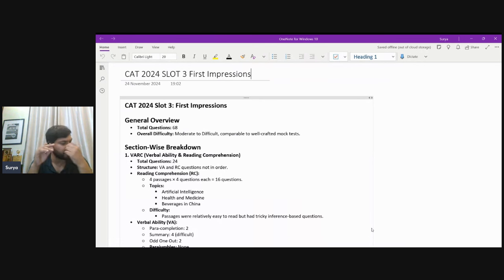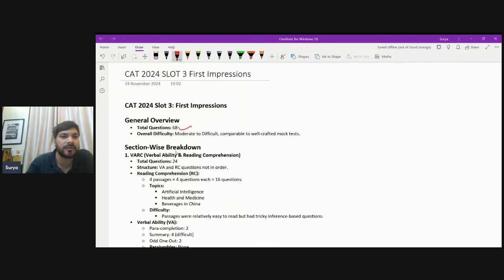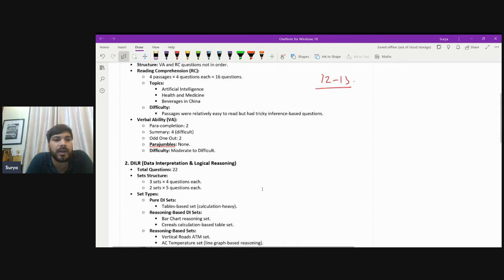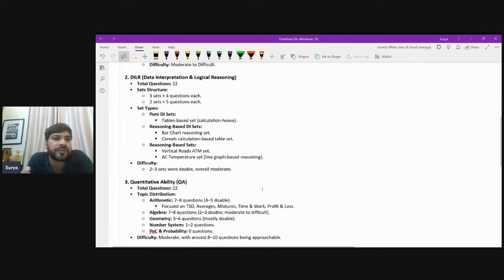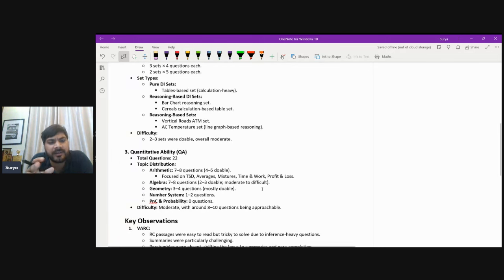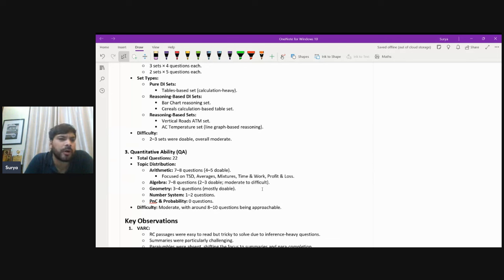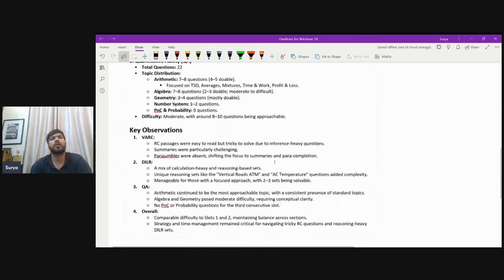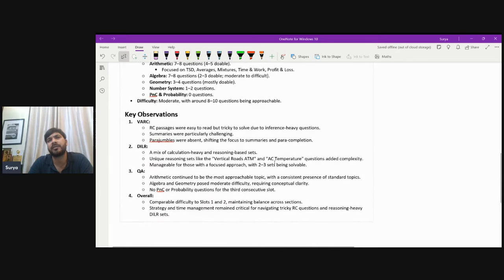CAT 24 Slot 3 First Impression and Review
Description:
In this video, we bring you the first impressions of CAT 2024 Slot 3! 📝

Get an in-depth breakdown of all sections:
🔹 VARC (Verbal Ability & Reading Comprehension):

RC passages on topics like Artificial Intelligence, Health & Medicine, and Beverages in China.
Verbal Ability included para-completion, summaries, and odd-one-out—no parajumbles!
Difficulty: Moderate to Difficult, with tricky questions despite easy-to-read passages.
🔹 DILR (Data Interpretation & Logical Reasoning):

A mix of DI and reasoning-based sets, including Vertical Roads (ATM) and AC Temperature.
Calculative sets like Bar Chart and Cereal Table added complexity.
2–3 sets were doable, while others demanded strong reasoning skills.
🔹 Quantitative Ability (QA):

Focus on Arithmetic (TSD, Averages, Mixtures, P&L, Time & Work) and Algebra.
Geometry questions were consistent and solvable.
Difficulty: Moderate, with 8–10 questions approachable.
📌 Key Observations:

Balanced section-wise distribution with 68 total questions.
RC and Algebra were challenging, while Arithmetic remained approachable.
A reasoning-heavy DILR section with creative caselets.
💡 If you appeared for Slot 3 or are preparing for future exams, this analysis is a must-watch to help you fine-tune your strategy!

 "📚 Master Your CAT, IPMAT, and CUET Preparation with FundaMakers: Free Live Practice Sessions! 🎯"

Why enroll with FundaMakers for your CAT / IPMAT and CUET preparation? Here are the reasons why:

🎓 Experienced Trainers for CAT Preparation Online.
📣 Highly Interactive CAT Online Classes (Check the quality of sessions on our CAT Preparation Youtube Channel)
🧠 Advanced Teaching Pedagogy relevant for CAT Preparation Online
👥 Profile Development Support
🎯 1-1 Mentorship for CAT Preparation
📺 Video Solution of all FundaCATs & Access to CAT Specific 10,000+ Question Bank
📚 3-Phase Prep Process
🔍 24x7 Doubt Clearing Process

Join our telegram channel to get the latest updates on B-Schools: 🔗